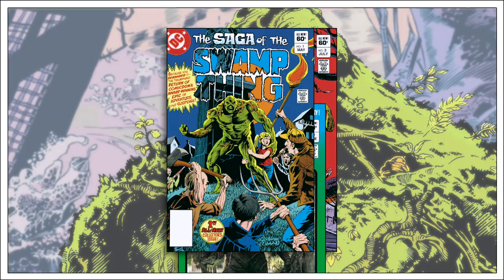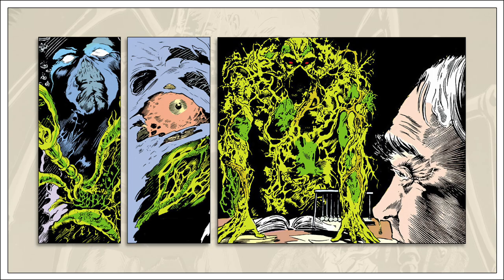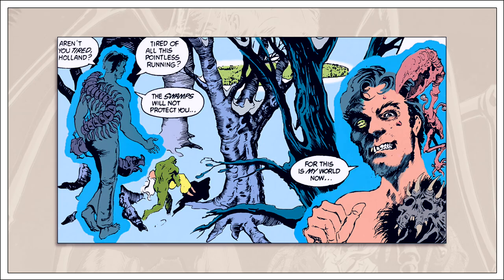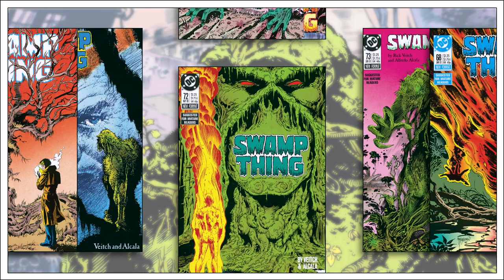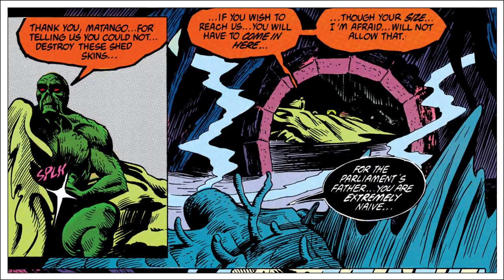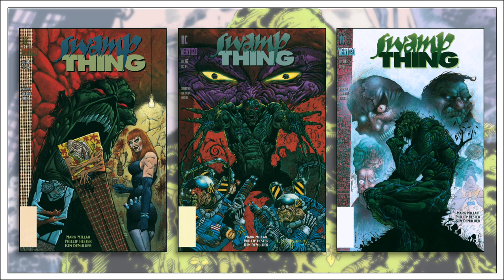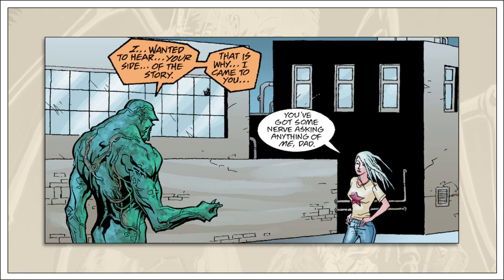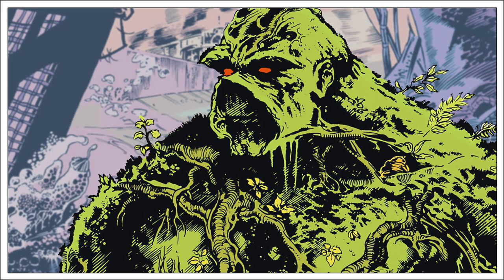Swamp Thing Retrospective : 1982-2006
A video essay examining the major developments of the Swamp Thing character from 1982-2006. Published by DC.